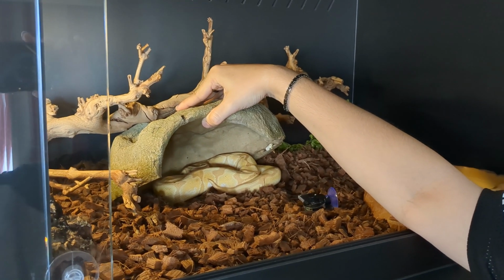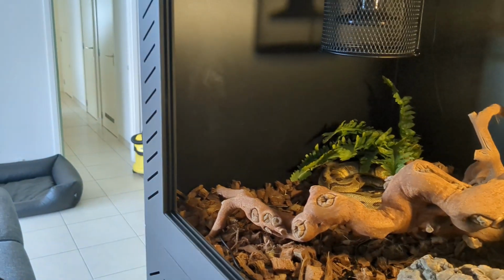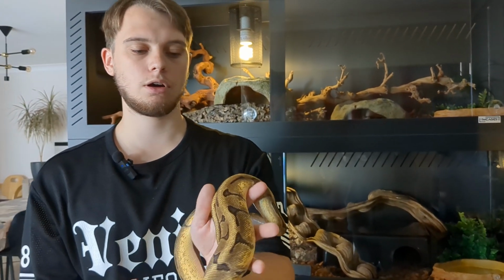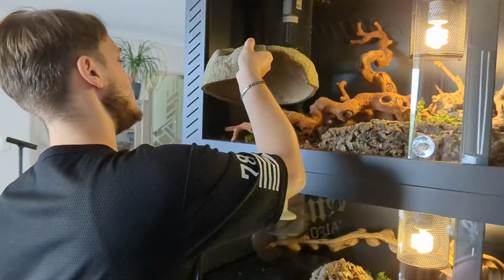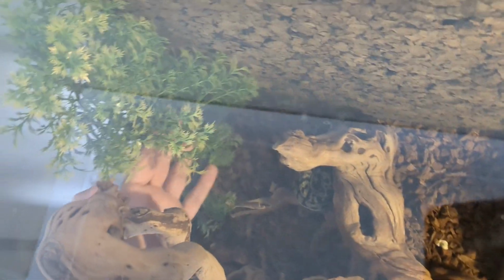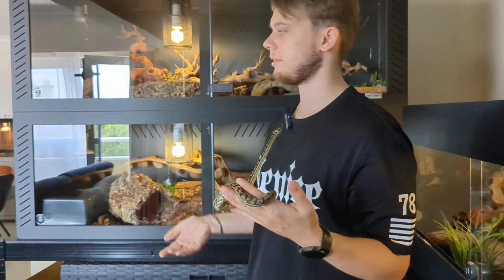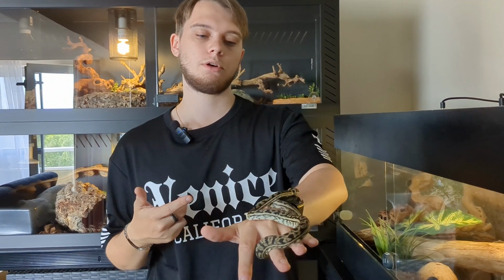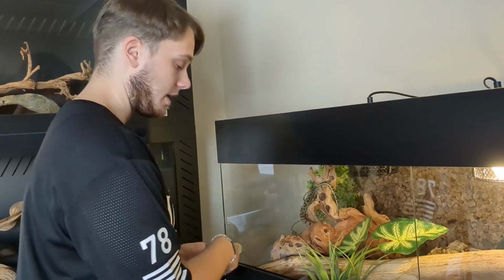HOW TO HANDLE A SNAKE ???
Hi guys,
Welcome on this video, let's handle snakes ! But how do you do that ?